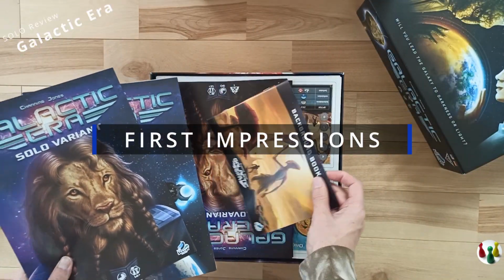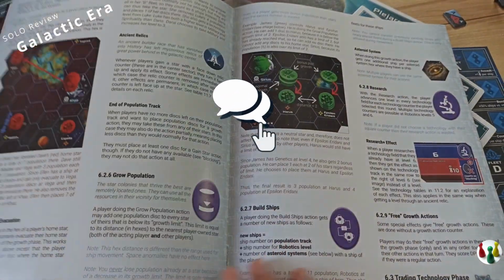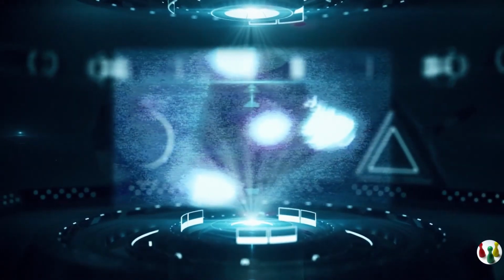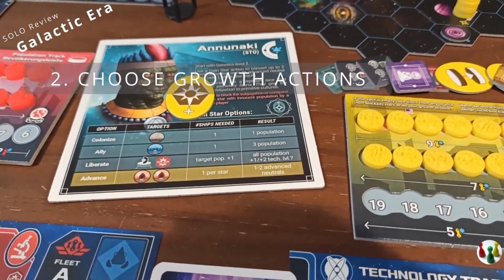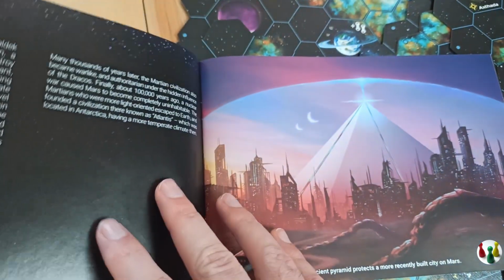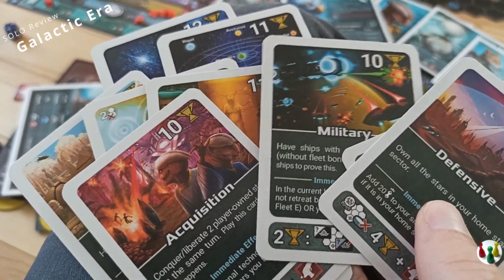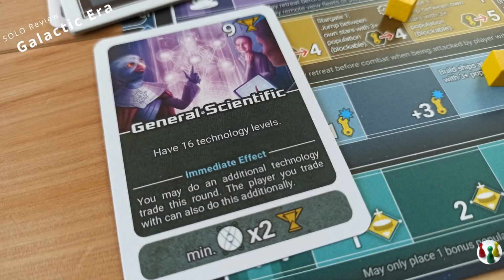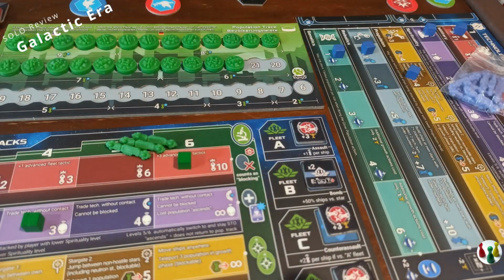Galactic Era Board Game: Solo Review - 4X Space Exploration/Battles/Conquest tabletop game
Today I'm reviewing Galactic Era, a 4X sci-fi board game game of space exploration and domination. It has technology research, exploration, epic space battles, and it also brings its own twists to the 4X genre, with a light/dark era mechanism, as well a deterministic battles and fog of war.

This review focuses exclusively on the solo mode of the game.

00:00: Intro
00:52 First impressions
02:22 Gameplay
05:00 Solo gameplay
05:47 Review: The Good
10:20 Review: The Bad
12:59 Should you get Galactic Era as an exclusively solo gamer?
13:53 Conclusion